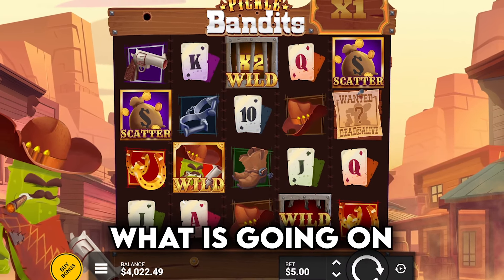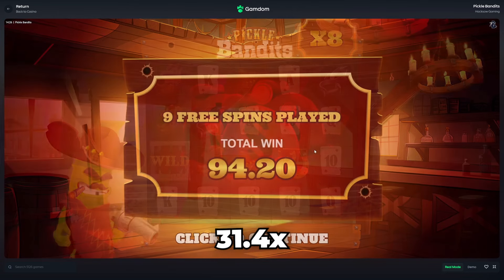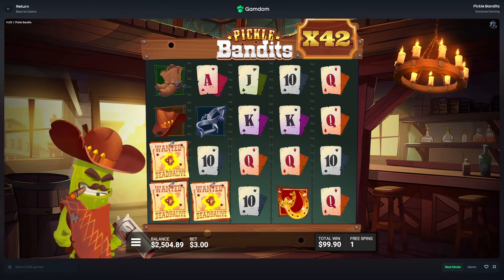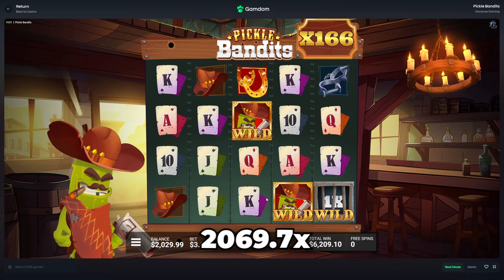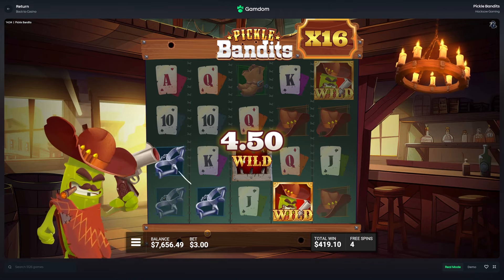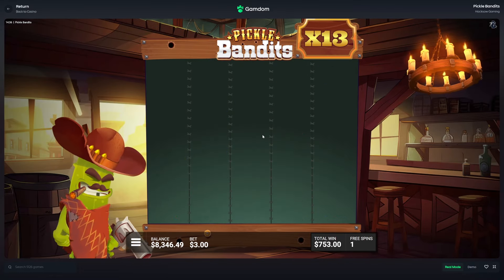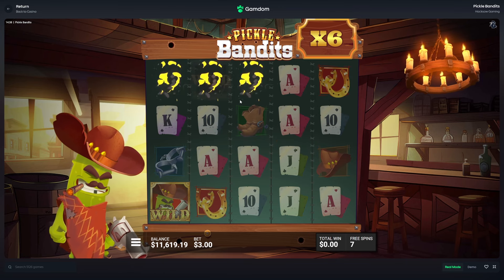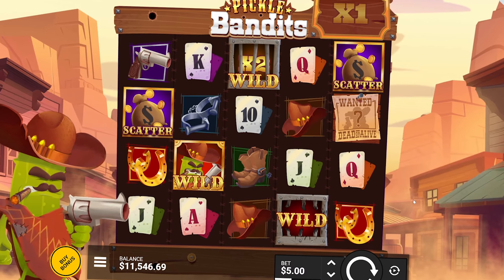THE *NEW* PICKLE BANDITS SLOT was BROKEN… CRAZY WINS!! (OMG)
In todays video, We are on a NEWLY released Hacksaw Gaming called Pickle Bandits! We are risking a TON of Bonus Buys today and got some INSANE wins on this new release! This is becoming one of my favorites, so I hope you all enjoy todays crazy session and this profit!